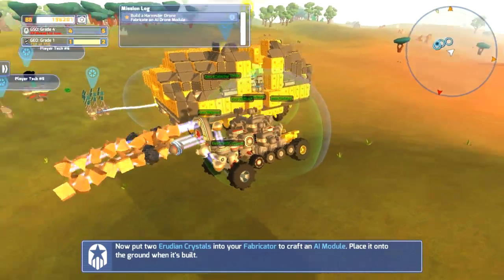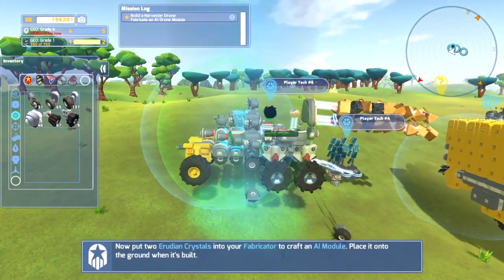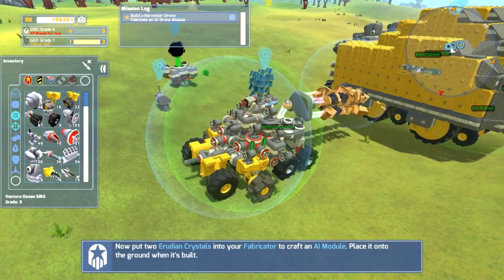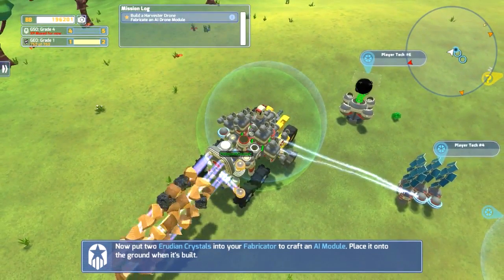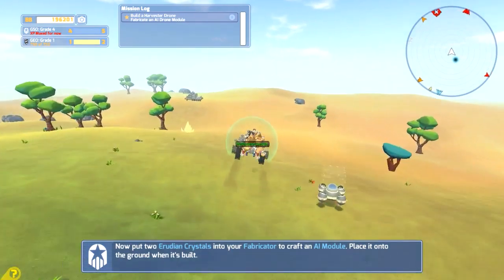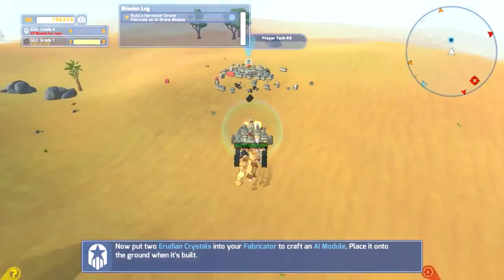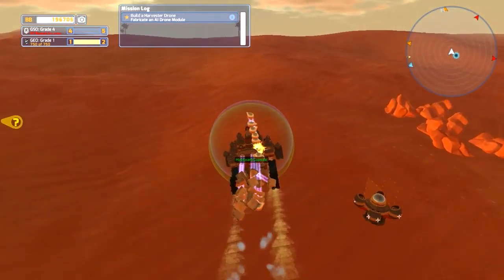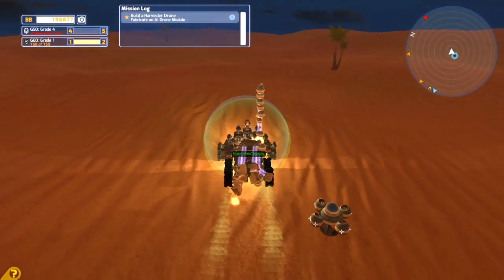Terra Tech - 0.6.0.5 - Out N About with Reaper X1 - PT 7 - Let's Play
In this episode I went back on the hunt for some GeoCorp blocks that I need to finish my harvester and all I found was an ice cream cone, a U-bracket and a spoiler, but none of what I need. Oh well it was still fun taking over bases and battling along the way. The wheel slip is really slowing my tech down so I tried to improve a couple things and got mixed results.

For all of your other Terra Tech needs you can find what you are looking for on the Terra Tech Wedsite: